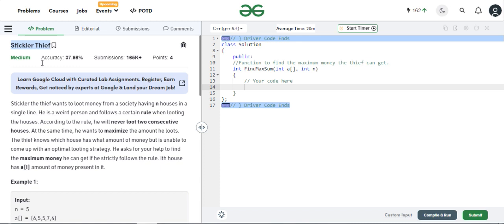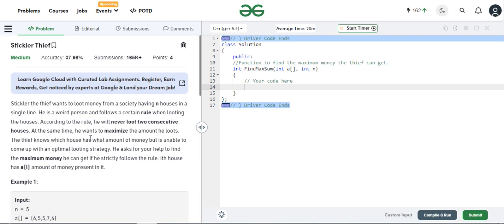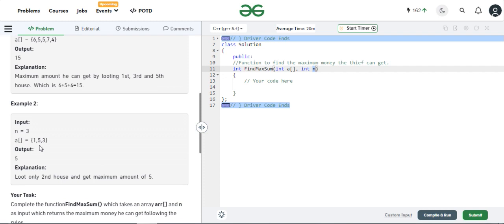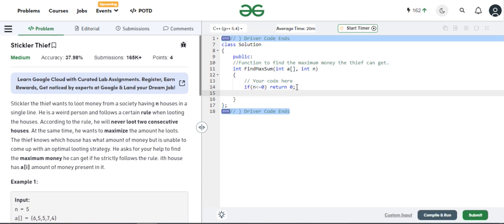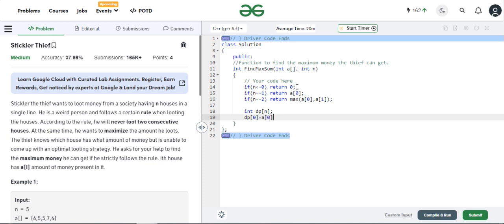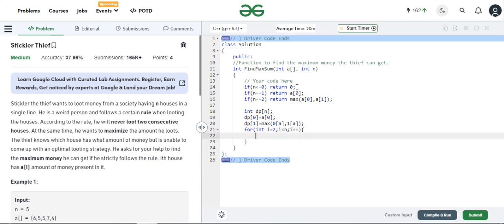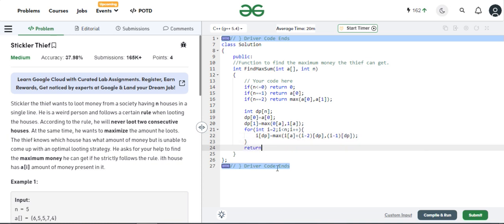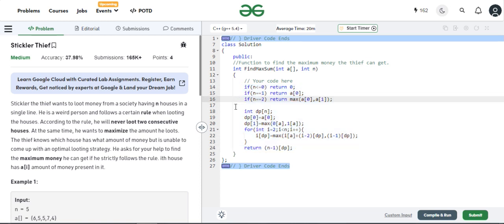Stickler Thief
date:- 21/09/2023